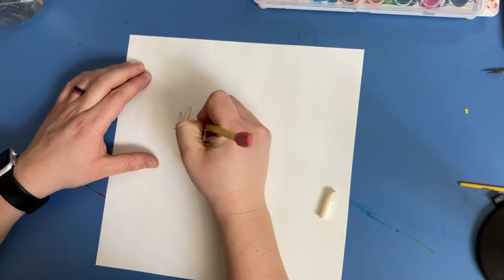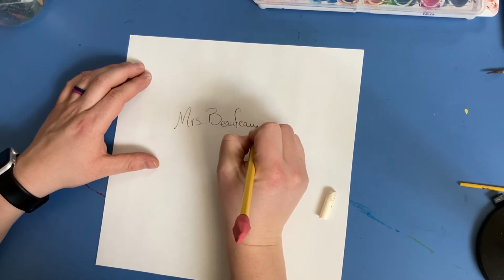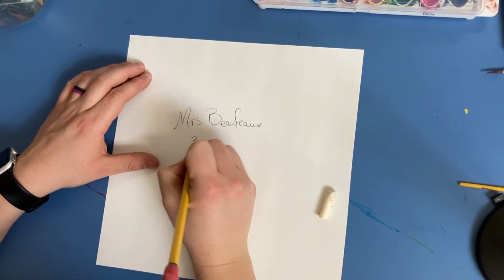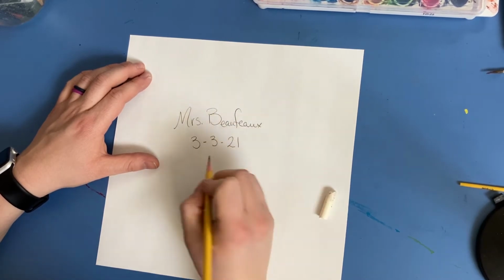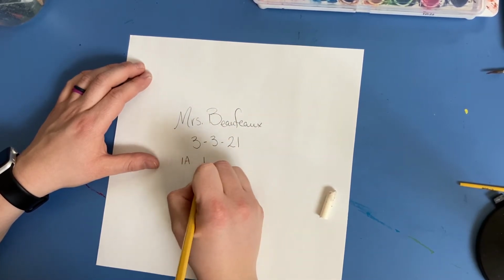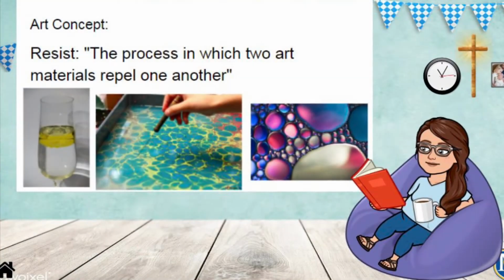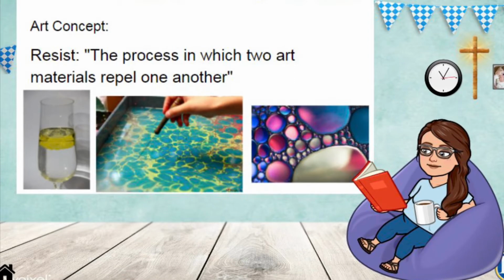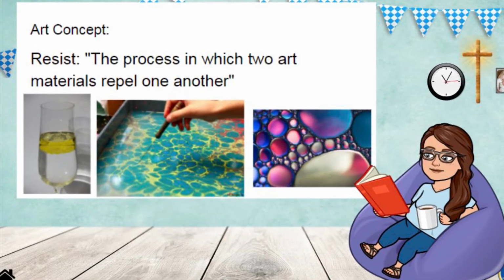Art with Mrs. Beaufeaux, St. Patrick's Day Wax Crayon Resist 1st grade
First grade students learn about Saint Patrick as they create a watercolor paint and wax crayon resist image.

Art Concepts: Resist and Analogous Colors
Resist: "The process in which two art materials repel one another"
Analogous Colors: “Colors next to one another on the color wheel or in the rainbow.”